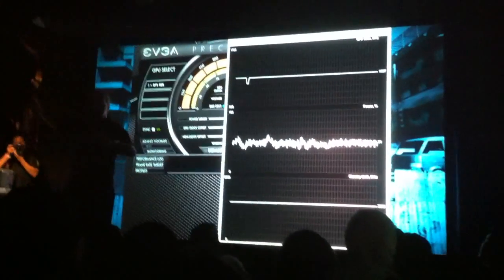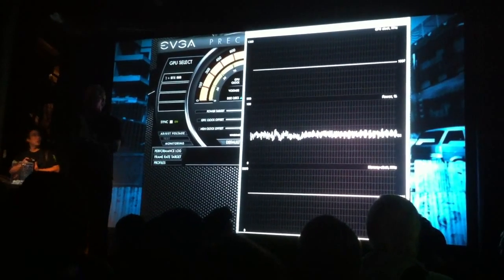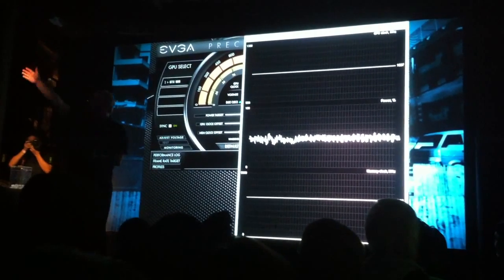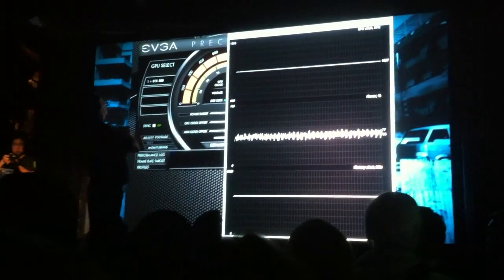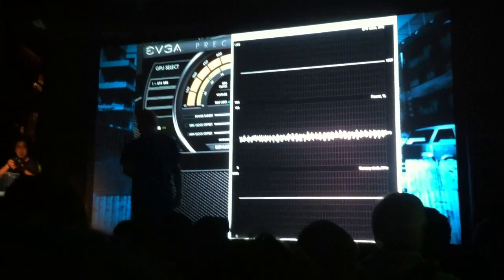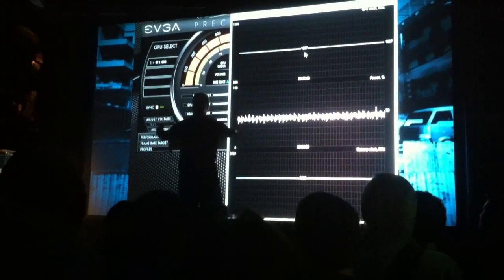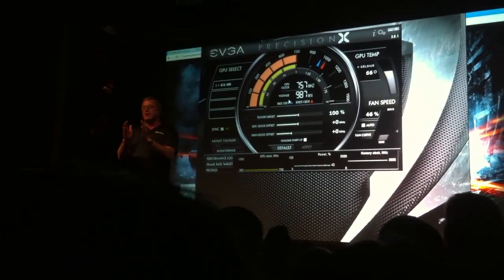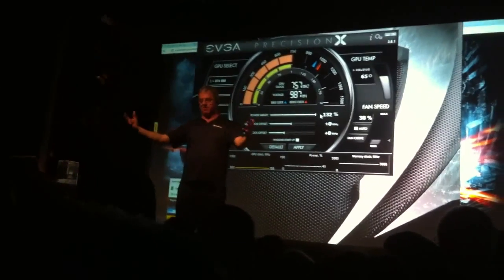Nvidia GeForce GTX Meet-Up No. 1 -- S.F. March 28th, 2012 -- GPU Boost technology, part 2 of 2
Nvidia GeForce GTX Meet-Up No. 1 in San Francisco on March 28th, 2012.

Presentation by Tom Peterson showing off how GPU Boost works. (My arms were getting super tired, which is why I'm so shakey, so this is only about half of the presentation. All the important info is in here though. ;) )